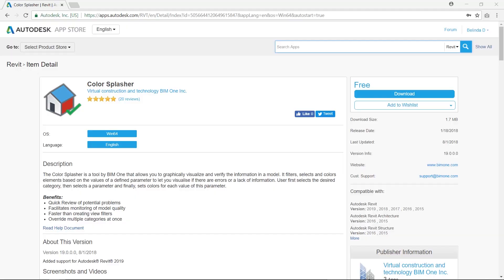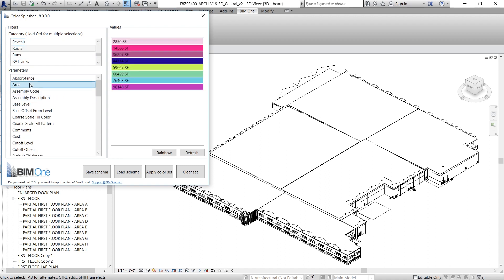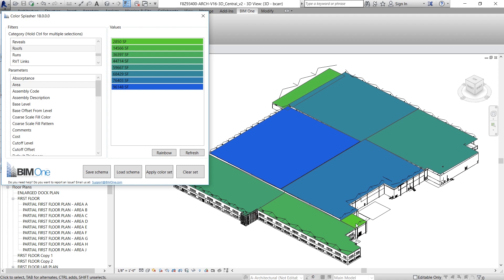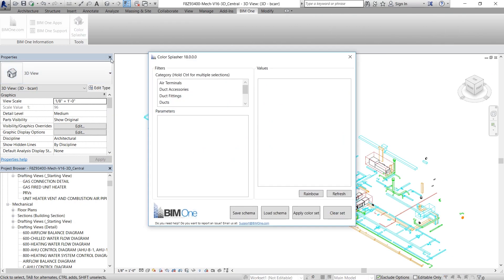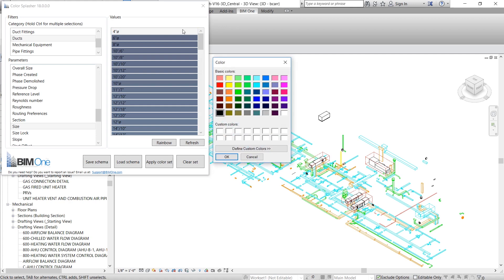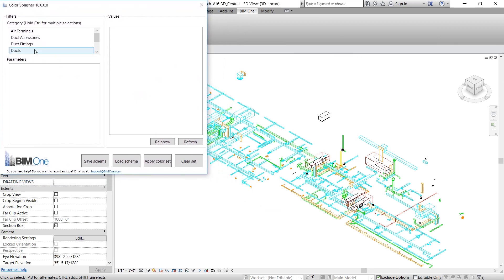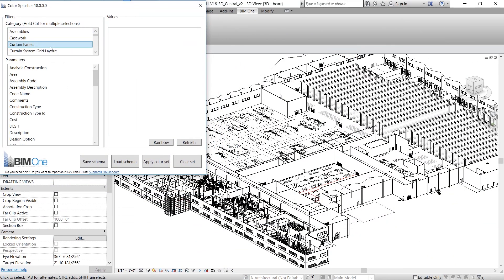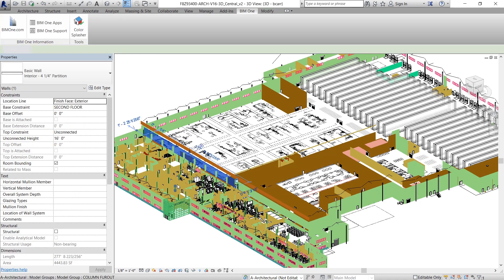Color Splasher plugin for Revit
Check out this video to learn how to use the Color Splasher plugin for Revit. It filters, selects and then colors elements based on the values of parameter that you define. You can then visualize any errors or lack of information.